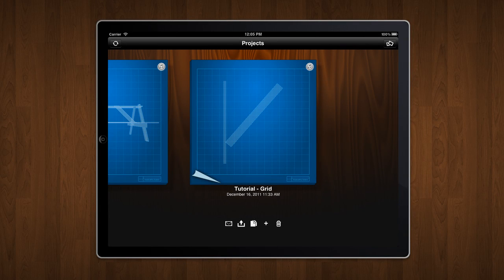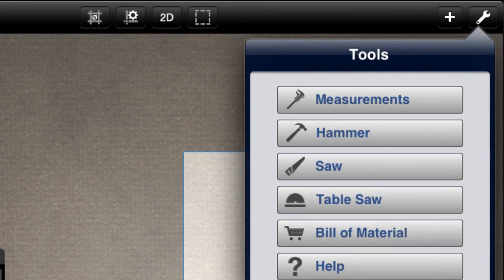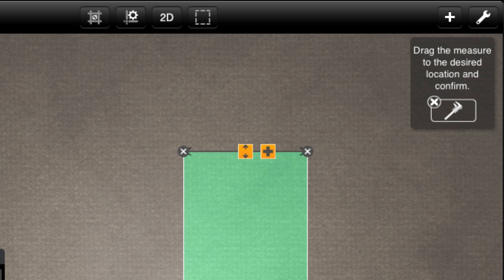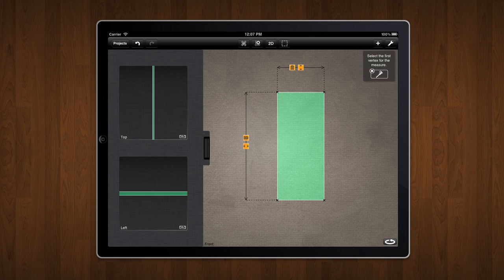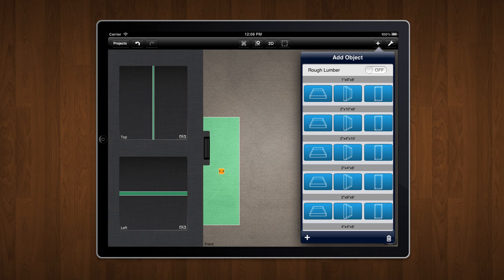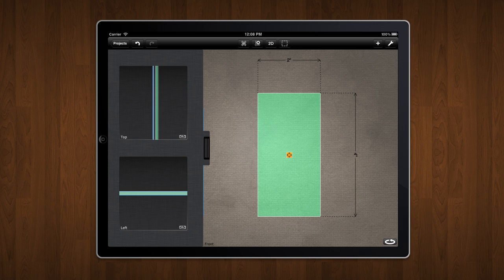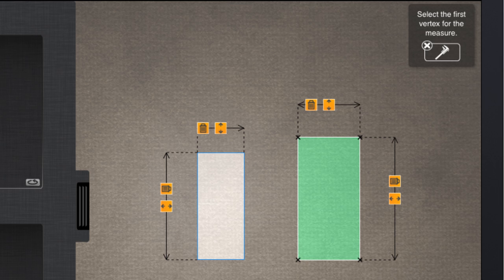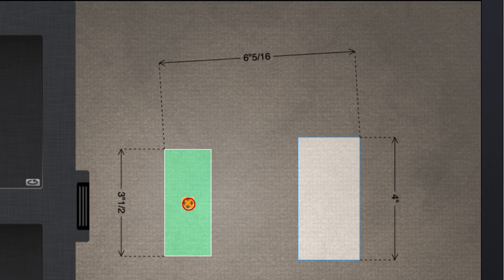Woodcraft Tutorial - Measurements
Learn how to use the measurements tool in the Woodcraft iOS app.